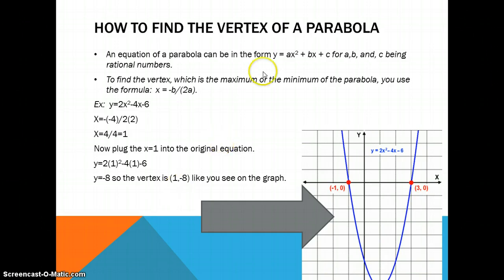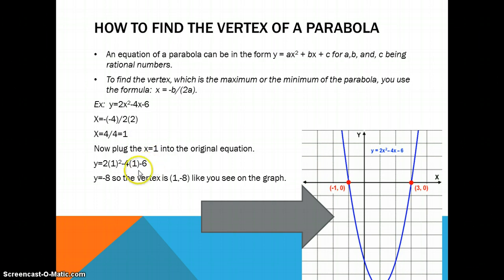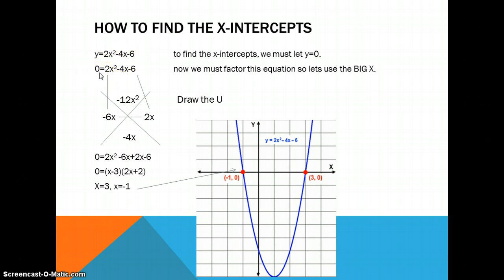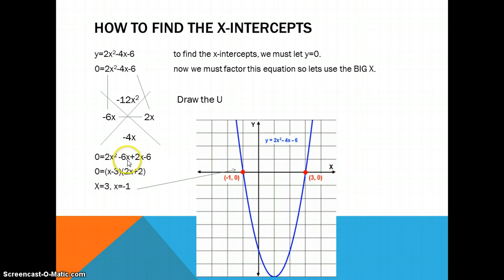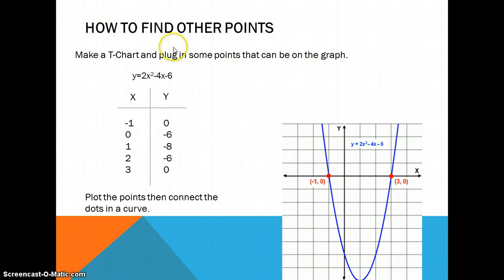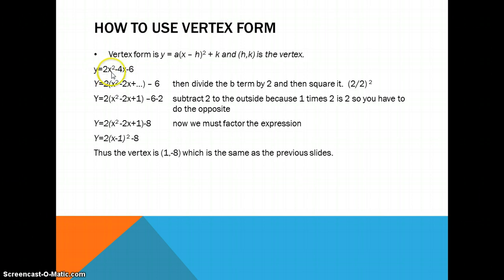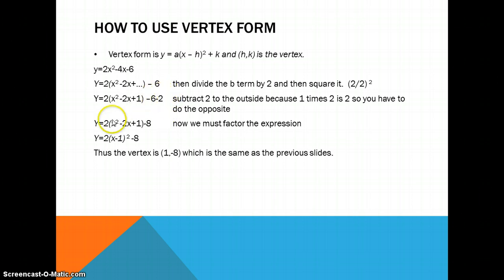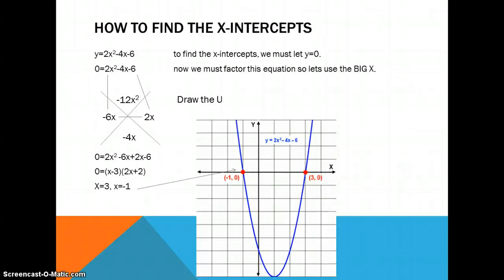How to graph a parabola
Graphing a parabola, Darrin Bangle